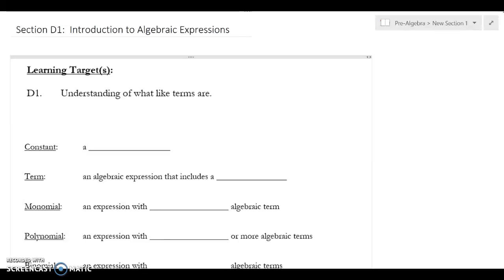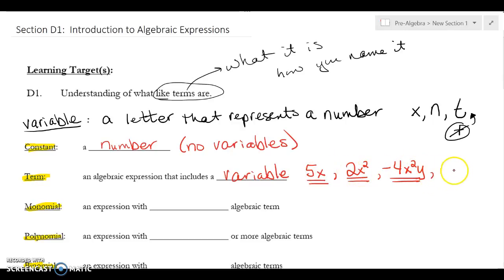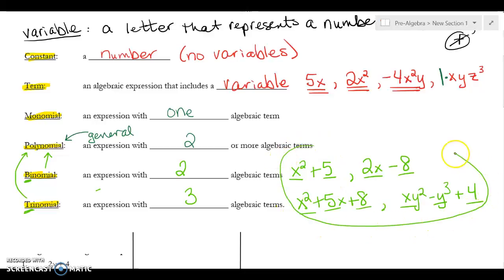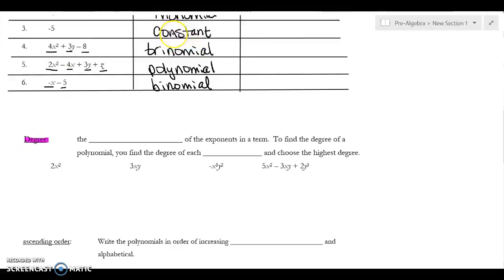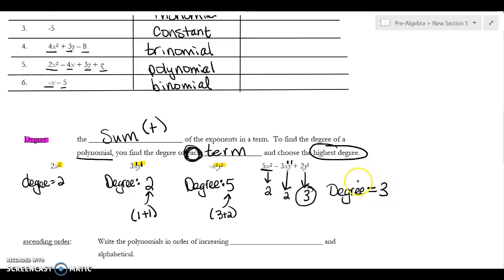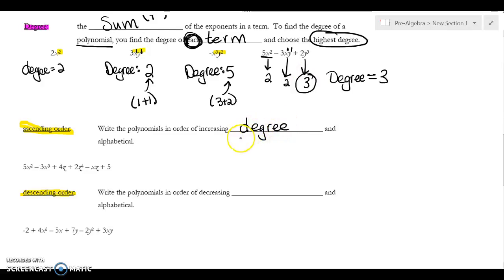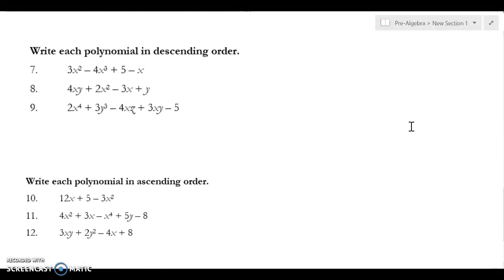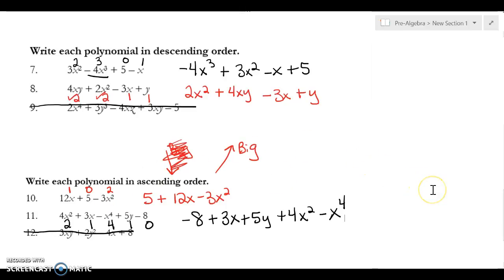Section D1: Introduction to Algebraic Expressions